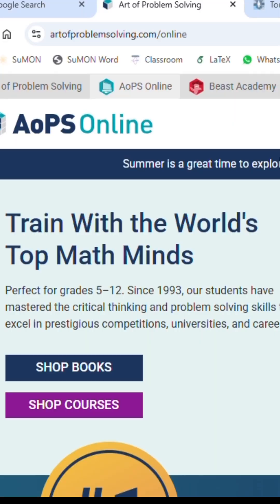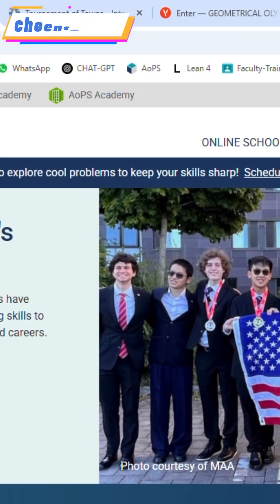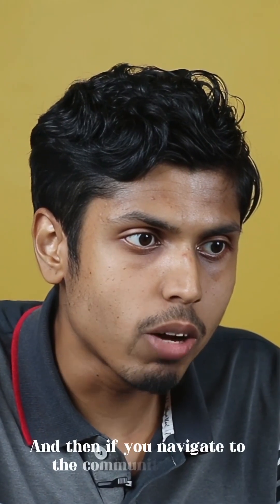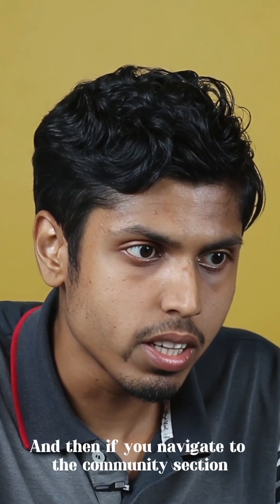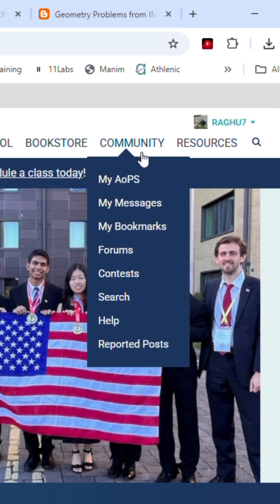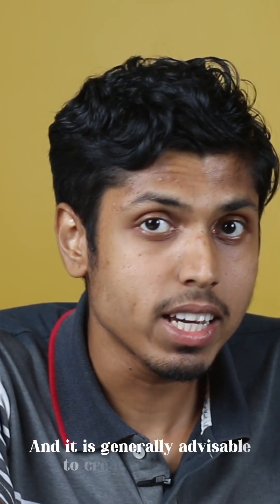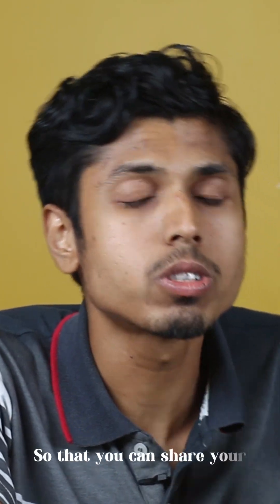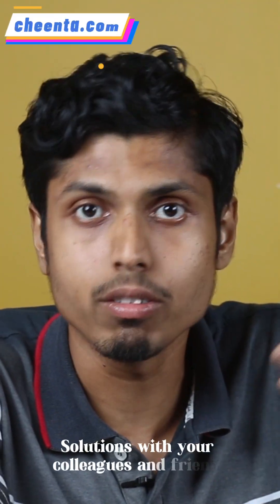Resource Collection for Math Olympiads | Raghunath JV | cheenta.com